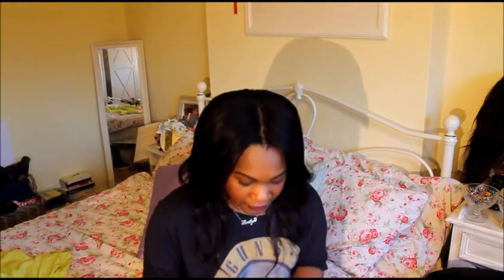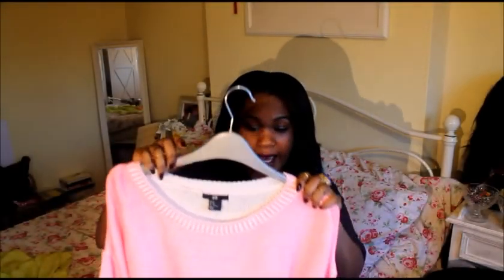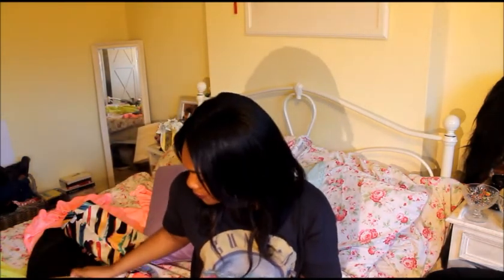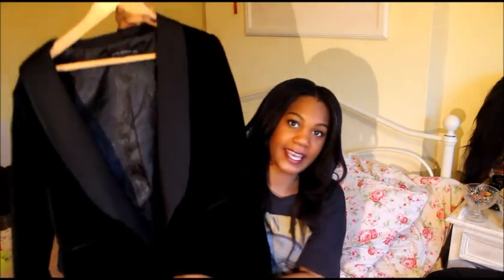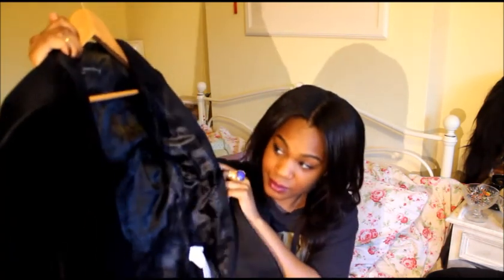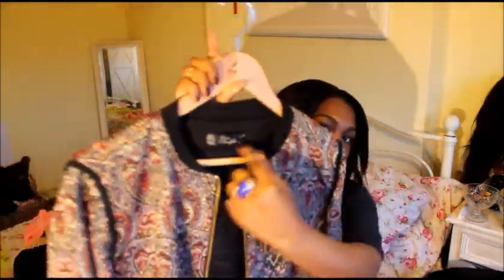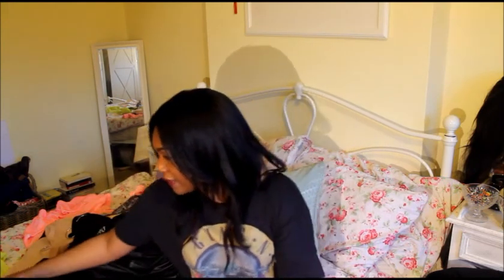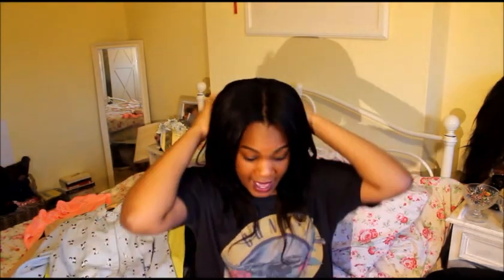JANUARY HAUL - FASHION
Rings: They have gone up in price :( but still cheap.